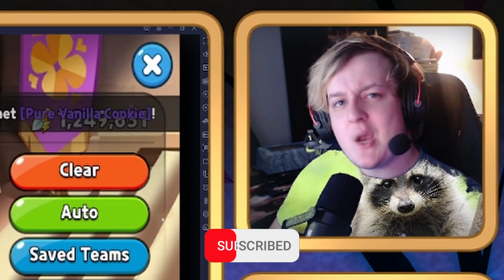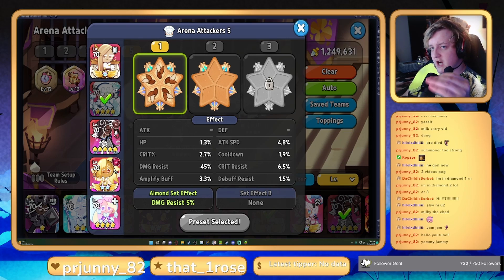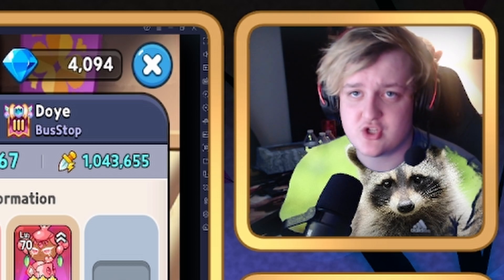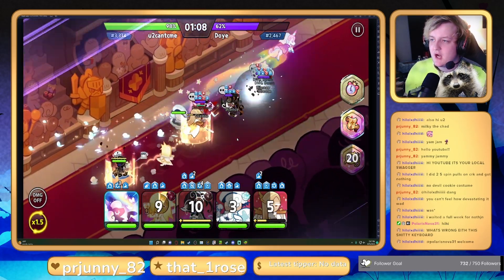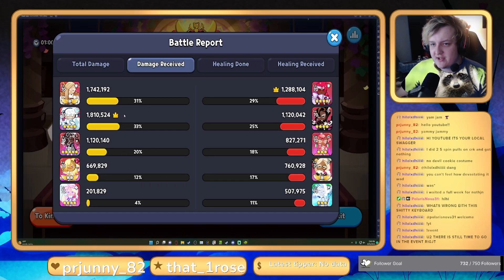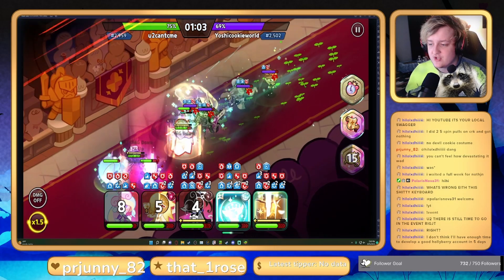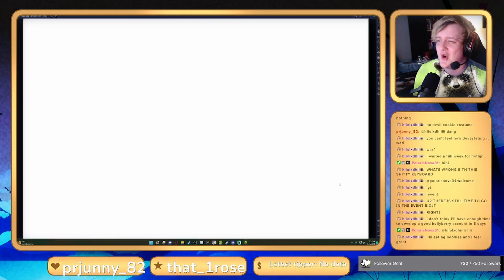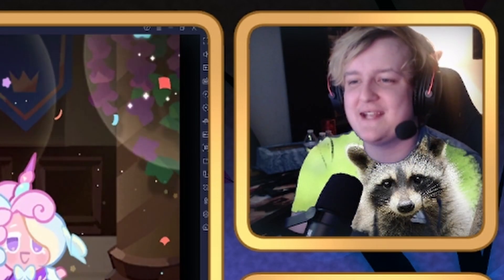MASTERS 1 WITH MILK COOKIE ?! | Cookie Run Kingdom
PC BUILD:
MOTHERBOARD: aorus B550
CPU:ryzen 7 5700X
GPU:Nvidia Gforce 3070 TI
PSU:corsair 750 80 plus gold
RAM:corsair 32 gb 3600mhz
MEMORY:Samsung ssd 970 evo plus 250 gb,